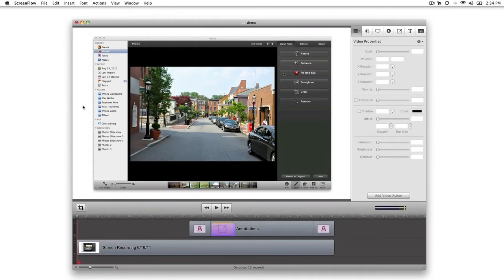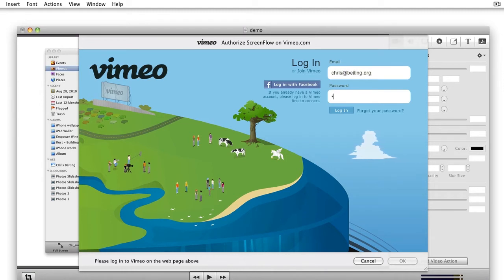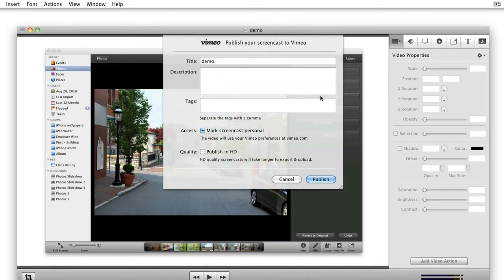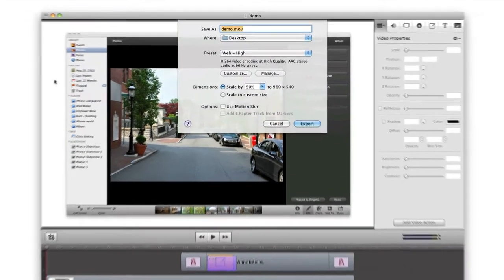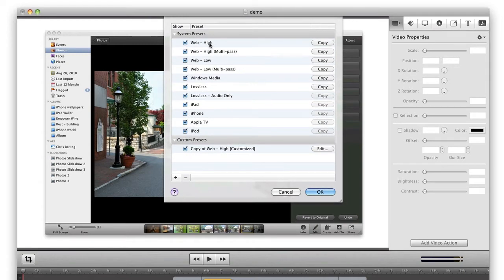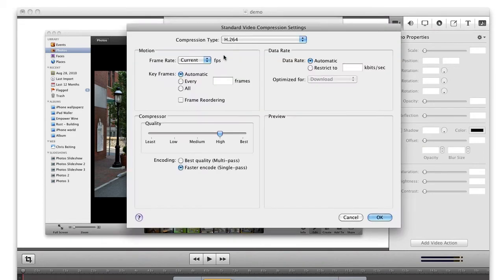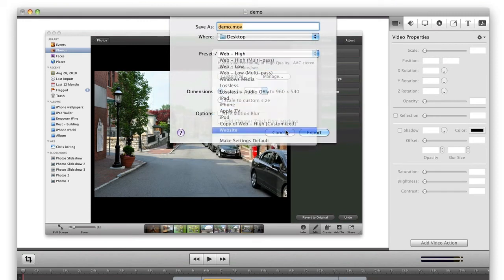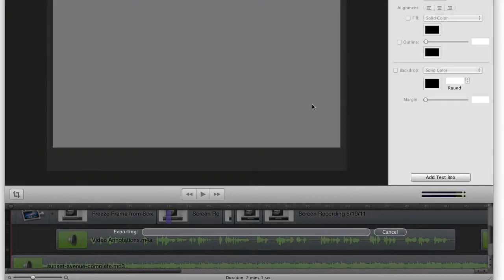ScreenFlow 3.0: Enhanced Export Settings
Publish to Vimeo, customized export settings and more!